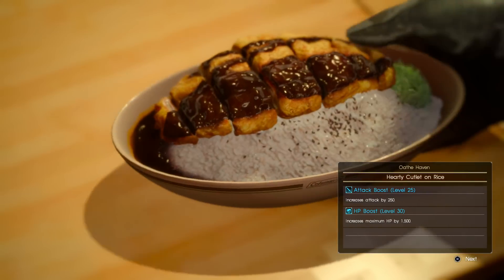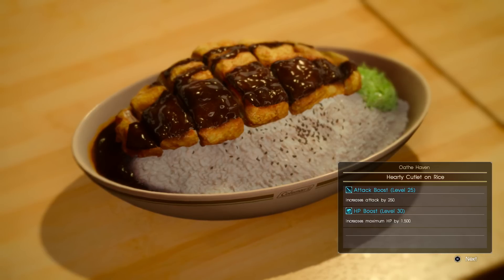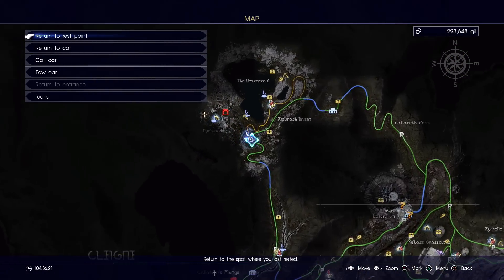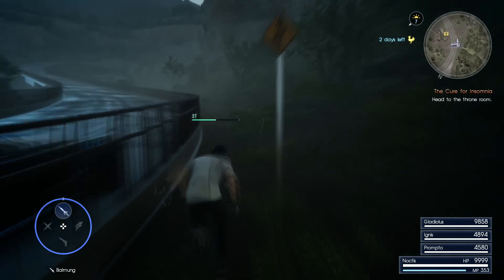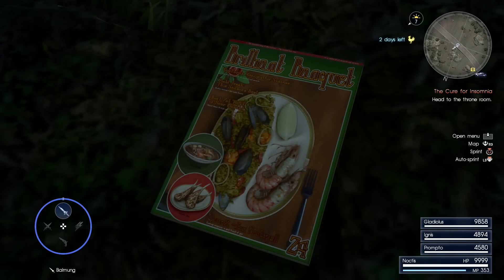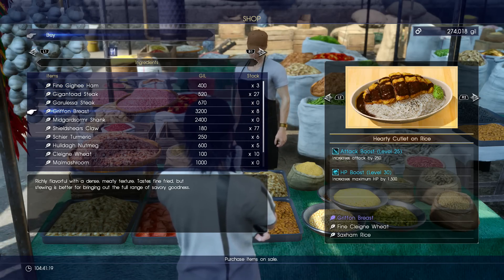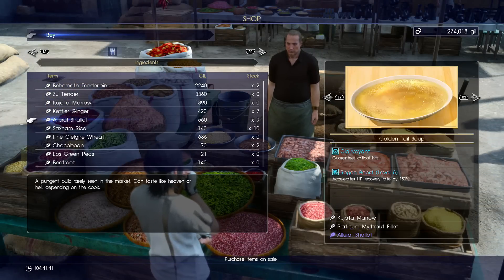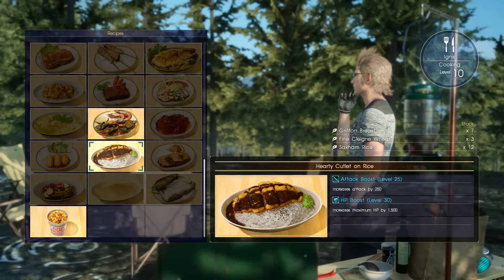Final Fantasy XV SECRET RECIPE HEARTY CUTLET ON RICE LOCATION